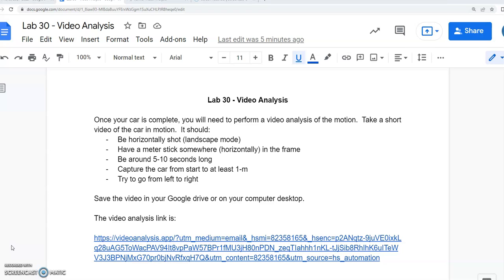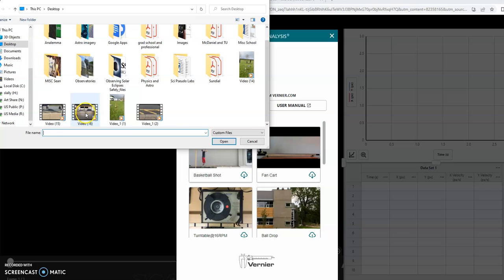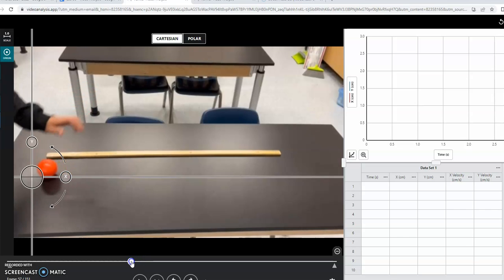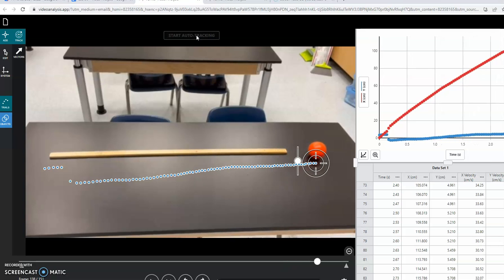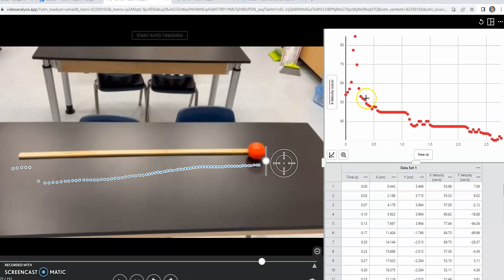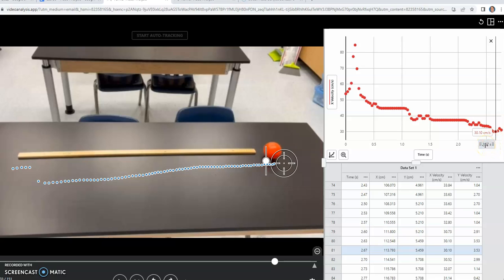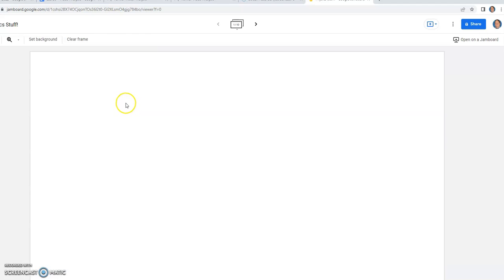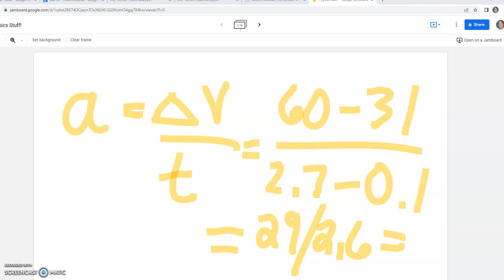How to use Video Analysis for your balloon car